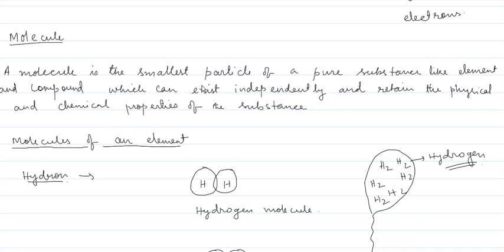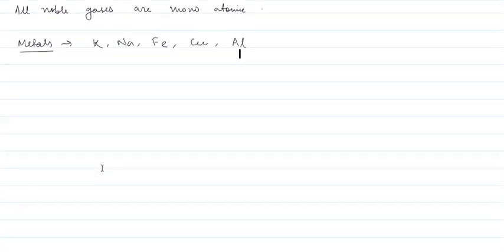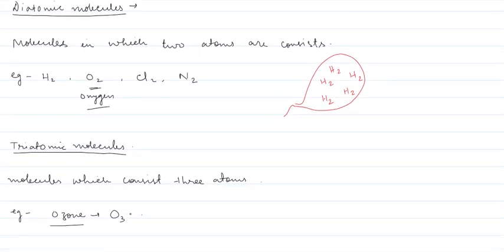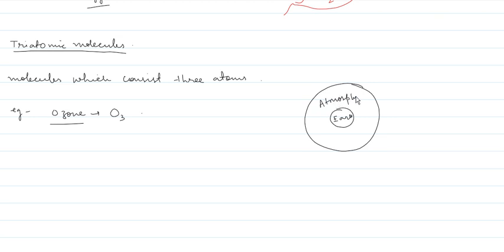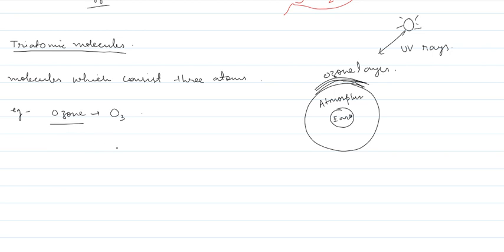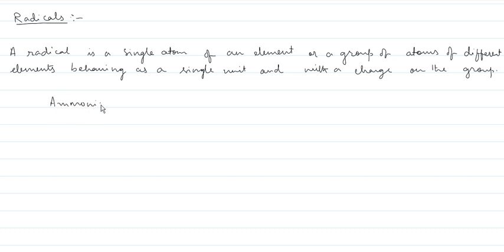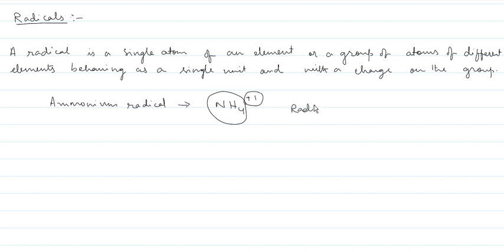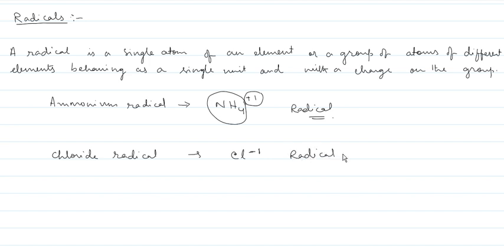7 Chem CH 4 Part 2